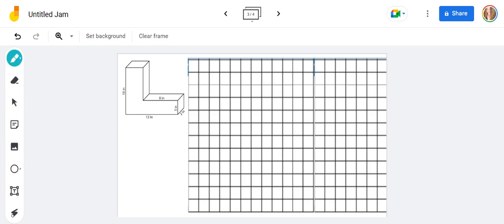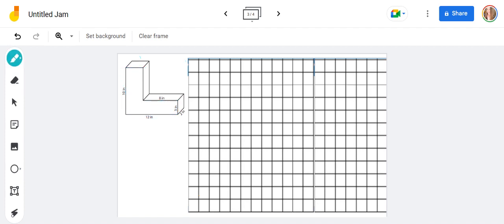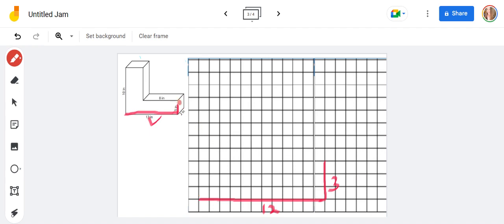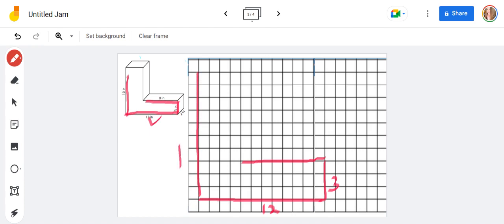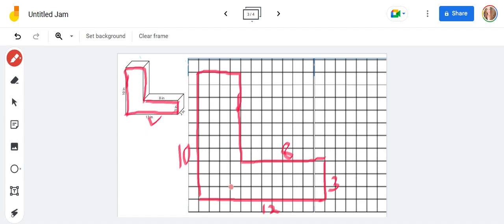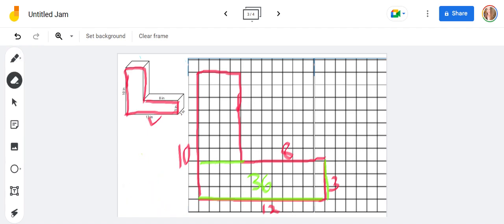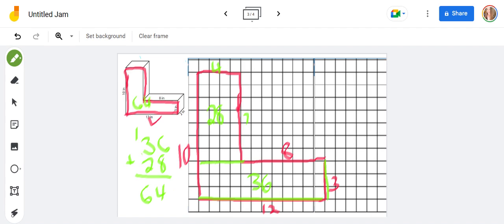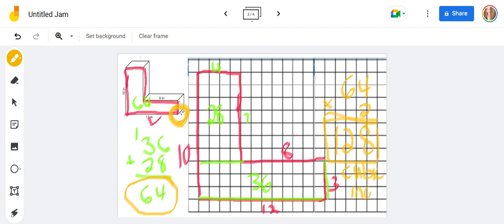Volume of L-Shaped Figures